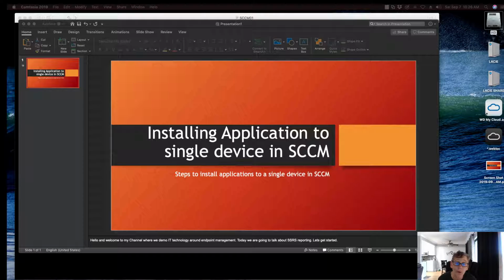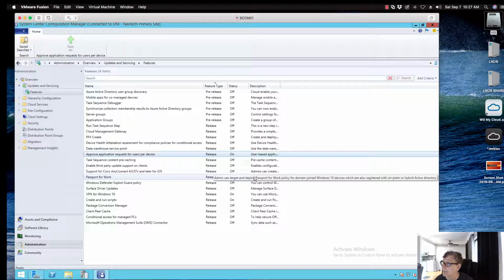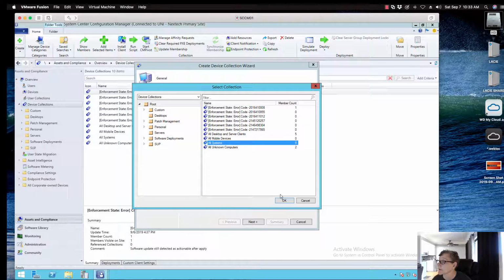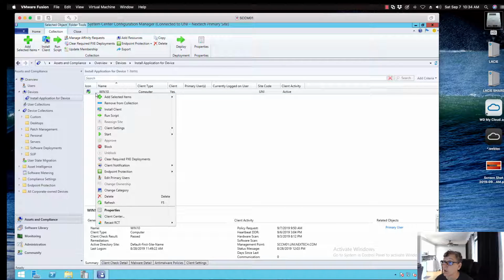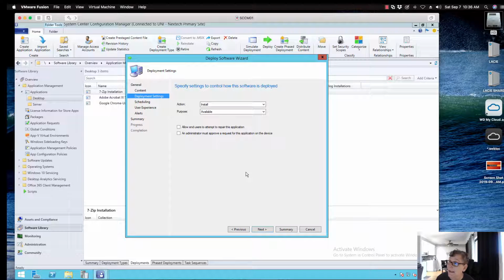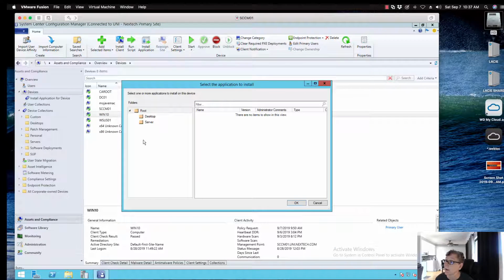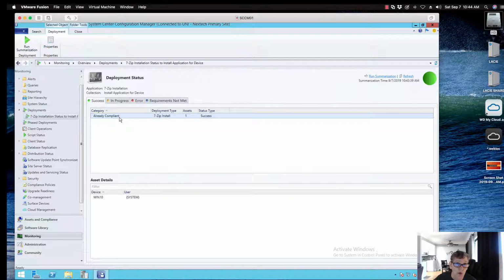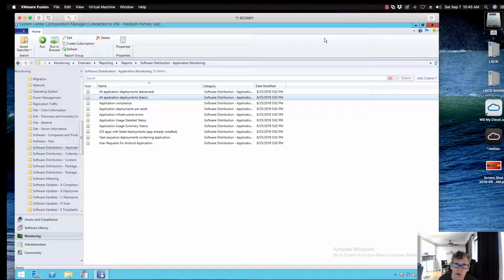install Application for a Single Device in SCCM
SCCM 1906 Feature